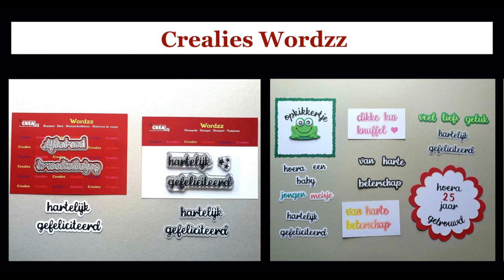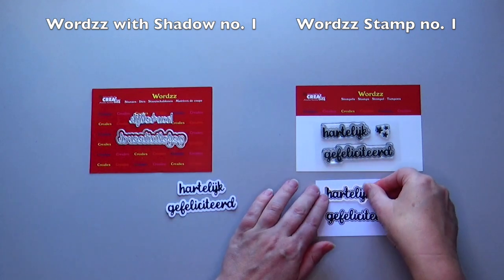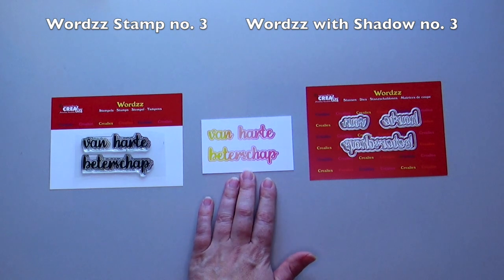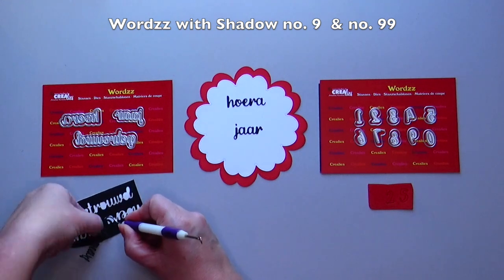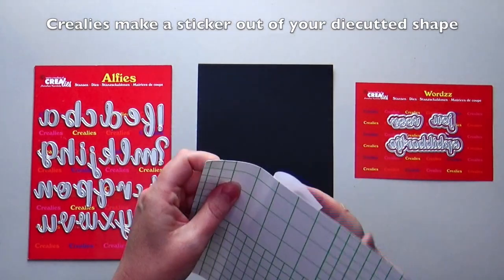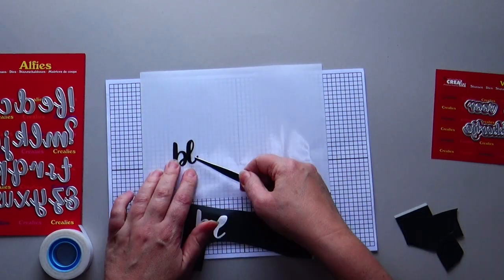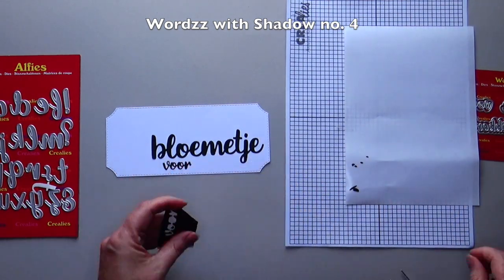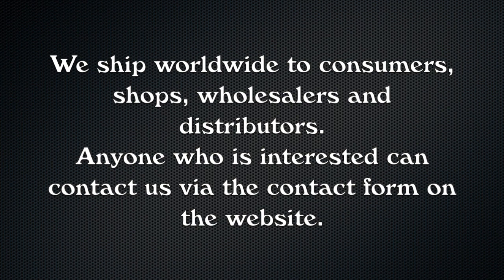Crealies 21 05 13 Crealies Wordzz (English Spoken)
Crealies Wordzz is a serie consisting of Wordzz with shadow diesets and Wordzz stamp sets.
In this video I show the different possibilities with these dies and stamps.
We ship worldwide to consumers, shops, wholesalers and distributors.